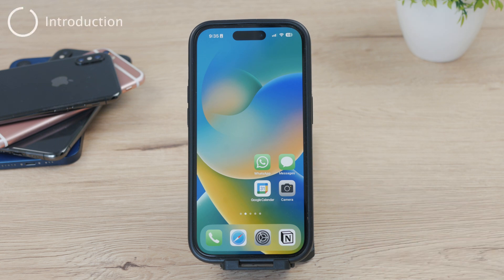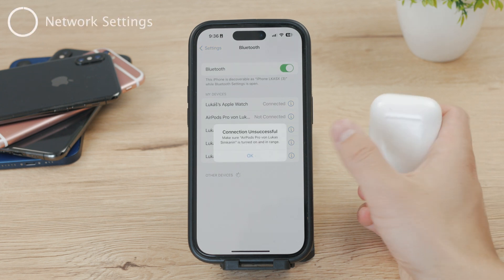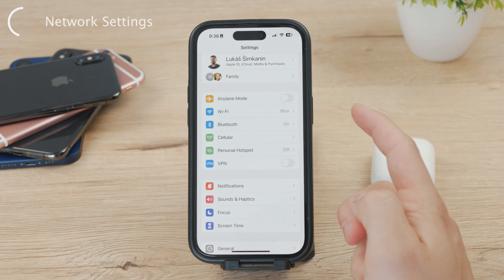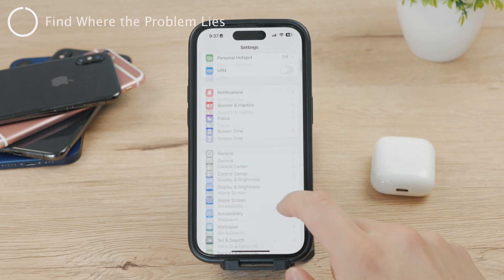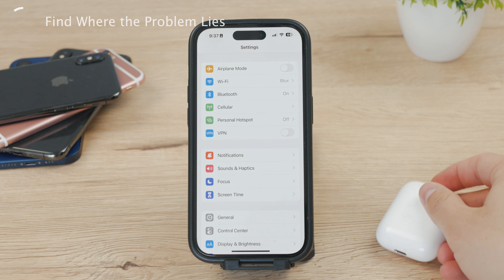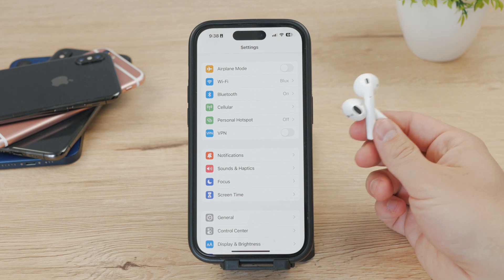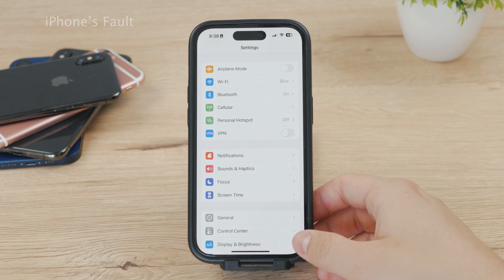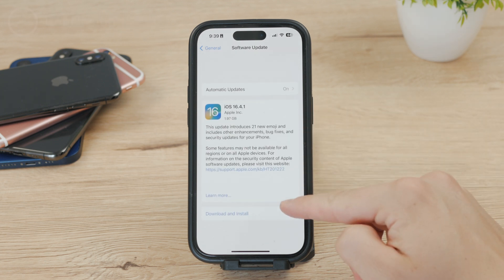How to Fix Bluetooth Device Not Showing on iPhone (multiple ways)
In this video, I'll be showing you what to do, in case your Bluetooth devices are not showing up in the Bluetooth section on your iPhone. You're trying to pair them, but there is apparently a problem and that's why this video will explain all the information you need to know.

I really hope you liked this video.

Timestamps:
0:00 Bluetooth Devices Not Appearing
0:15 Set up the Device
0:32 Network Settings
1:36 Find Where the Problem Lies
2:12 Bluetooth Device's Fault
2:40 iPhone's Fault
3:13 Bluetooth Firmware
3:46 Conclusion